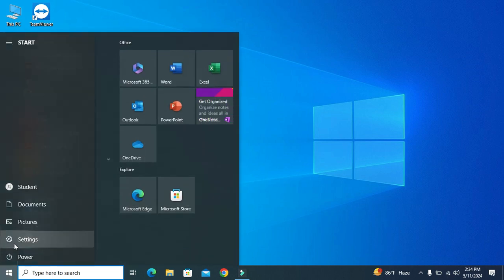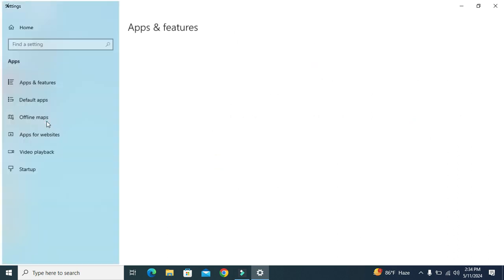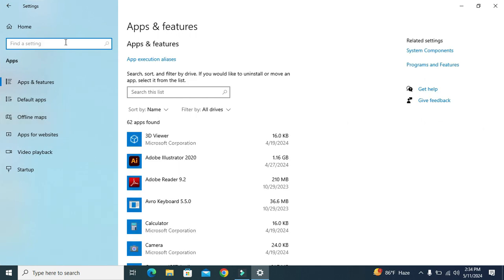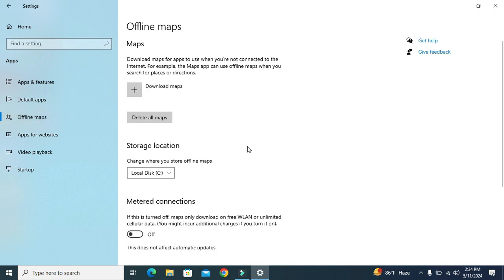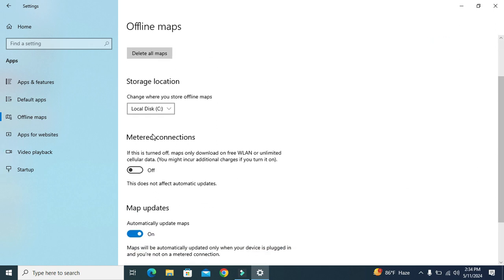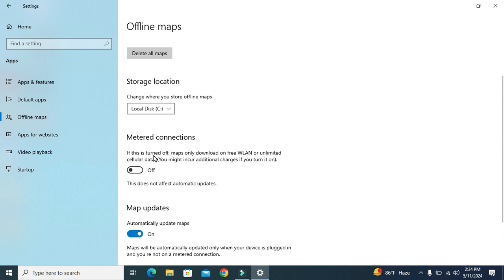How to Turn On Maps Download On Metered Connections In Windows 10